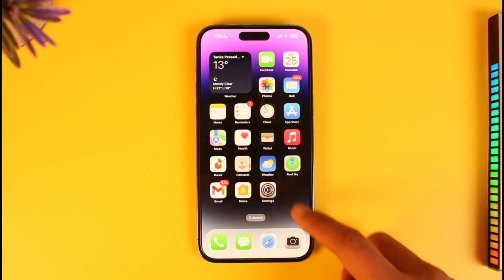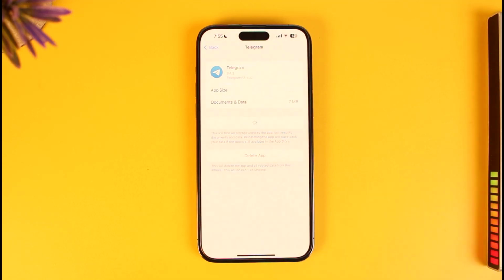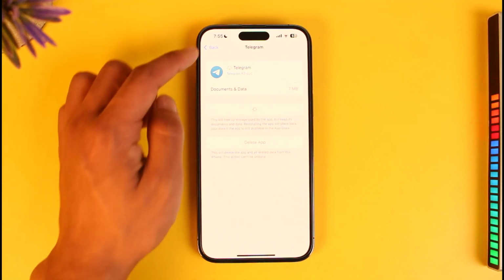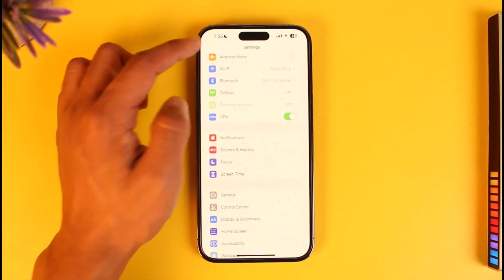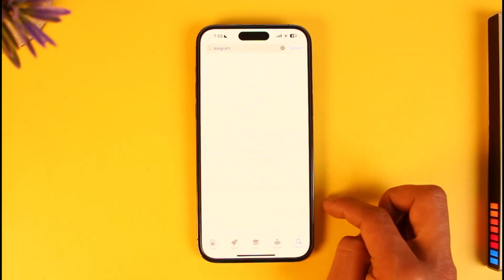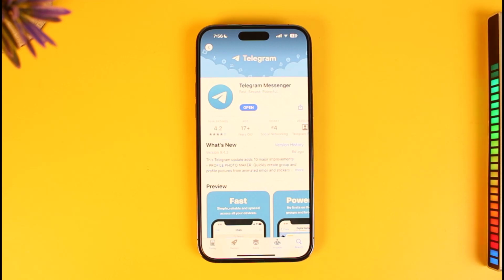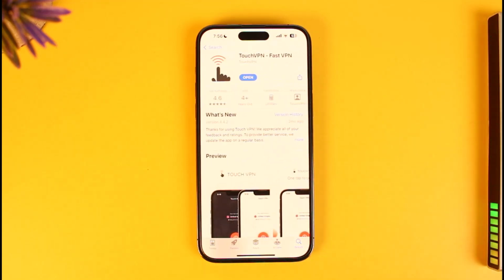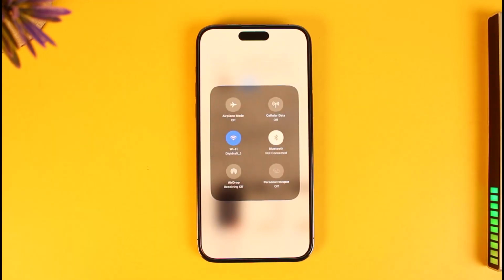Telegram Limit Exceeded Try Again Later iPhone !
In this tutorial video, I will quickly guide you on how you can fix the Limit Exceeded Try Again Later issue on the Telegram app on your iPhone. So make sure to watch this video till the end. We try to be responsive to as many questions as possible.

►  Chapters:
0:00 Introduction
0:15 What the Issue Is
0:25 Relaunch
0:31 Offload App
0:52 Update Telegram
1:11 Change IP Address
1:44 Check Login
2:05 Conclusion